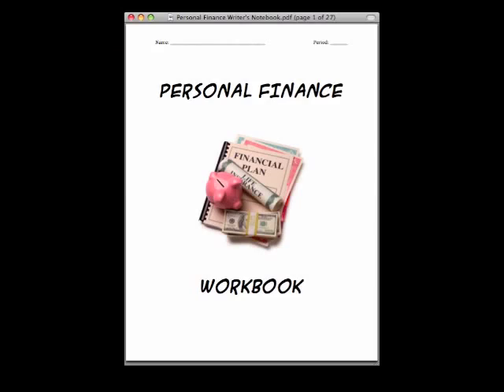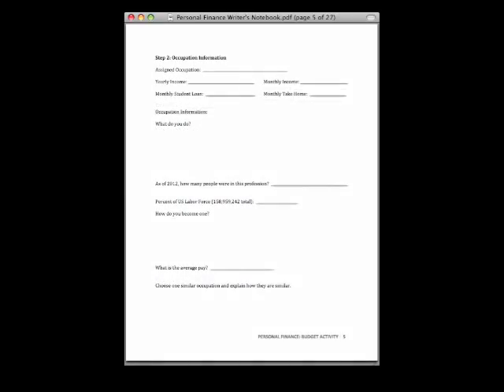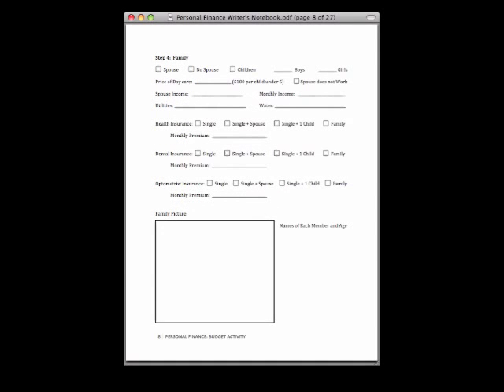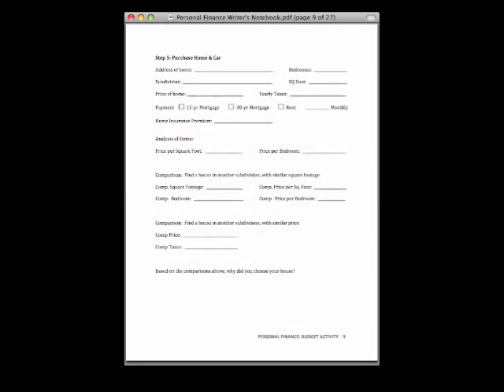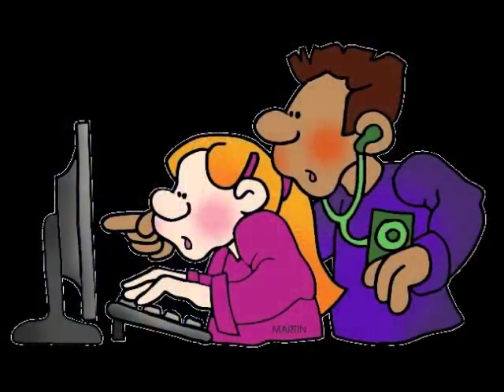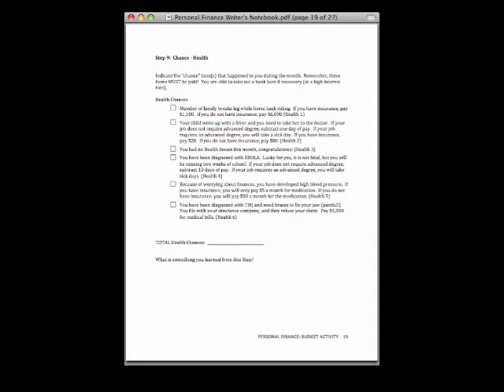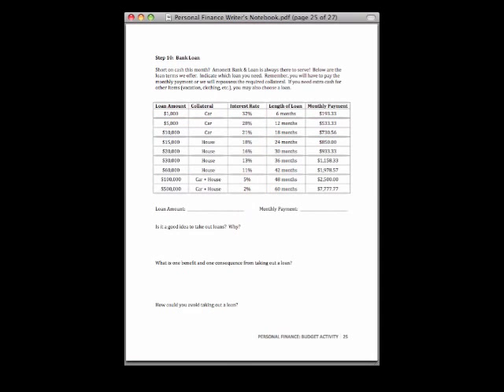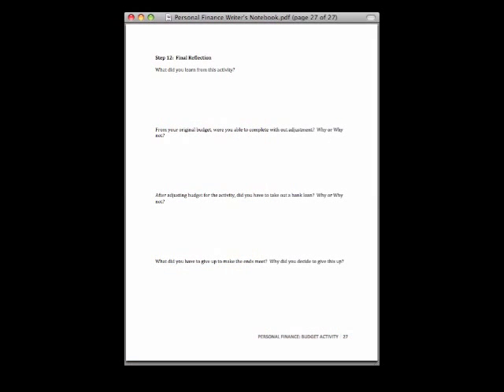Econ Project Introduction